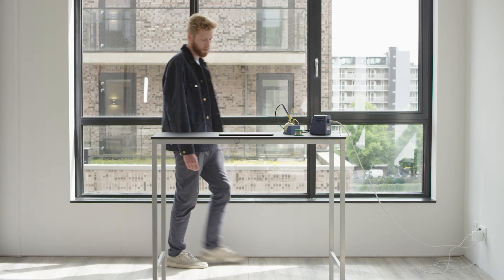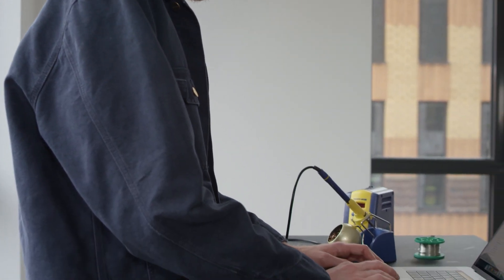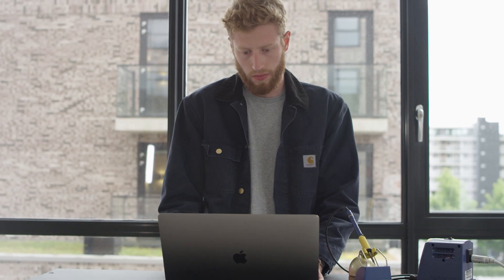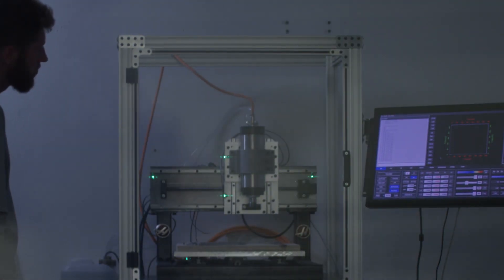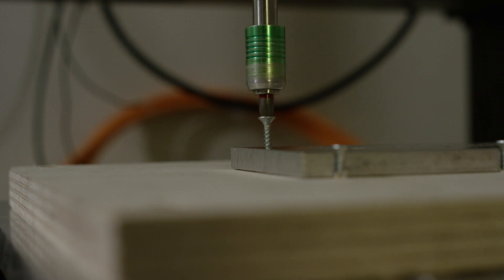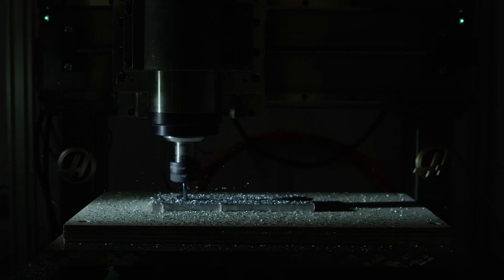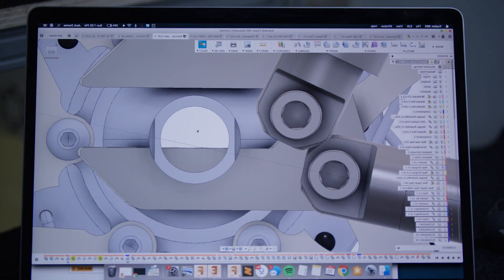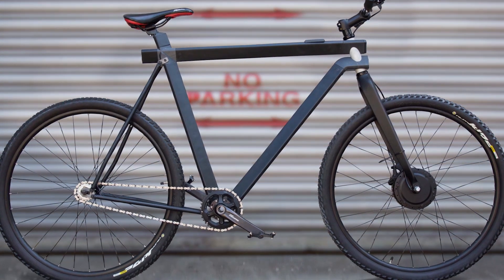Jack Davies & the Future of Work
Designer and engineer Jack Davies imbues creativity into everything he does. In this case, we've asked him to reflect on how the Future of Work impacts his career.